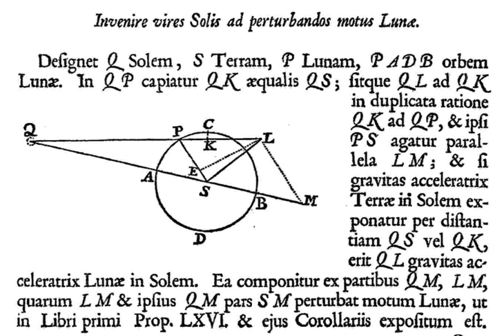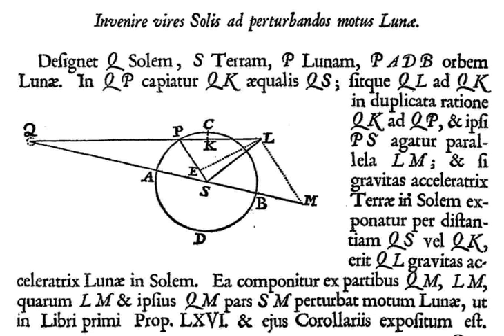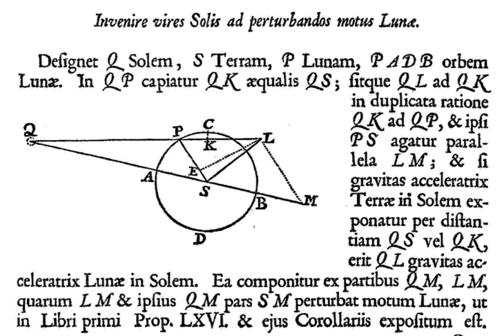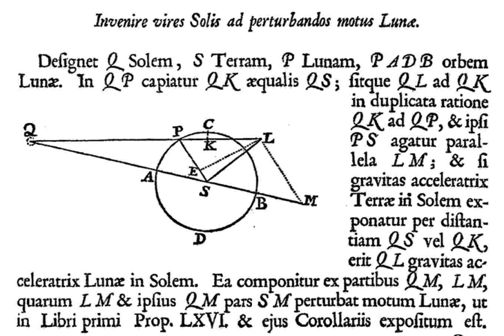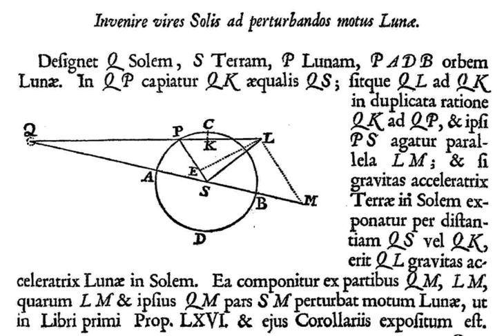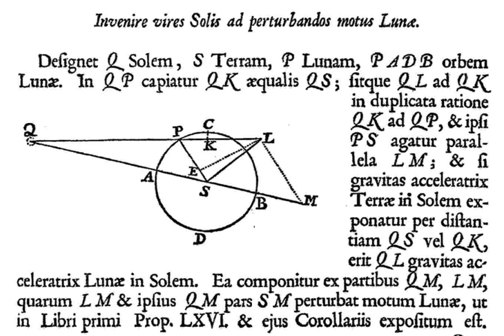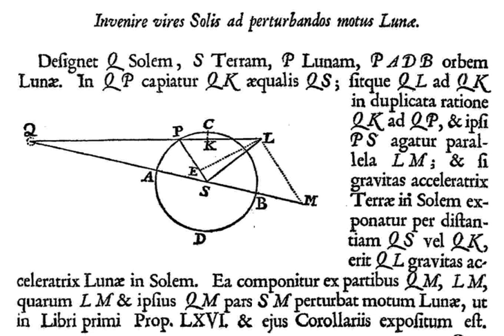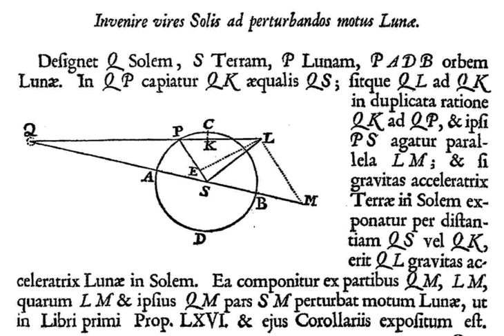Lunar theory | Wikipedia audio article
00:00:56 1 Applications of lunar theory
00:02:40 2 History
00:04:01 3 Ancient times to Newton
00:04:11 3.1 Babylon
00:08:39 3.2 Greece and Hellenistic Egypt
00:09:14 3.2.1 Hipparchus
00:10:35 3.2.2 Ptolemy
00:11:41 3.3 Ibn al-Shatir and Copernicus
00:12:26 3.4 Tycho Brahe, Johannes Kepler, and Jeremiah Horrocks
00:13:56 4 Newton
00:14:25 4.1 Solar perturbation of lunar motion
00:22:34 5 Classical gravitational period after Newton
00:23:57 5.1 Results of the theories
00:27:20 5.2 Largest or named lunar inequalities
00:27:47 5.2.1 Equation of the center
00:29:02 5.2.2 Evection
00:29:56 5.2.3 Variation
00:30:35 5.2.4 Annual equation
00:31:23 5.2.5 Parallactic inequality
00:32:02 5.2.6 Reduction to the Ecliptic
00:33:16 6 Modern developments
00:33:26 6.1 Digital computers and Lunar Laser Ranging
00:35:48 6.2 Numerical integrations, relativity, tides, librations
00:37:27 6.3 Analytical developments
00:38:28 7 Notes and references
00:38:38 8 Bibliography

- Socrates

SUMMARY
Lunar theory attempts to account for the motions of the Moon. There are many small variations (or perturbations) in the Moon's motion, and many attempts have been made to account for them. After centuries of being problematic, lunar motion is now modeled to a very high degree of accuracy (see section Modern developments).
Lunar theory includes:

the background of general theory; including mathematical techniques used to analyze the Moon's motion and to generate formulae and algorithms for predicting its movements; and also
quantitative formulae, algorithms, and geometrical diagrams that may be used to compute the Moon's position for a given time; often by the help of tables based on the algorithms.Lunar theory has a history of over 2000 years of investigation. Its more modern developments have been used over the last three centuries for fundamental scientific and technological purposes, and are still being used in that way.